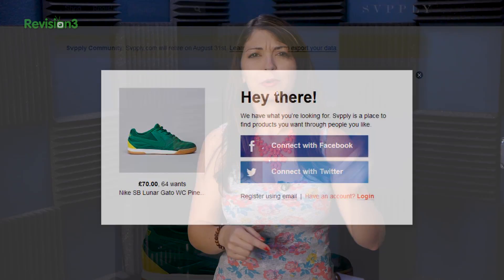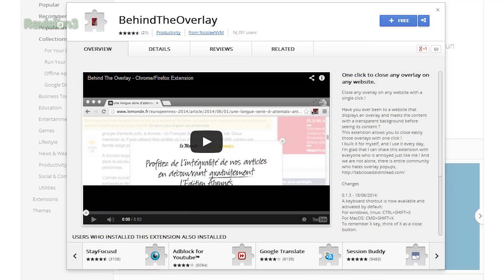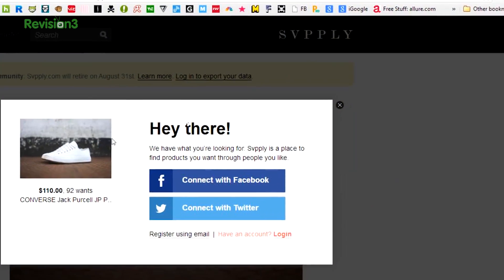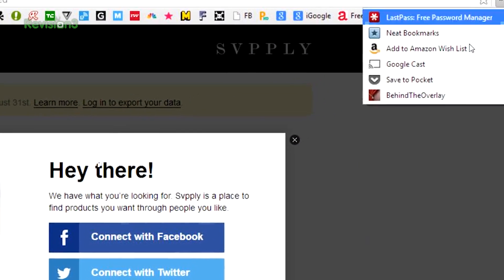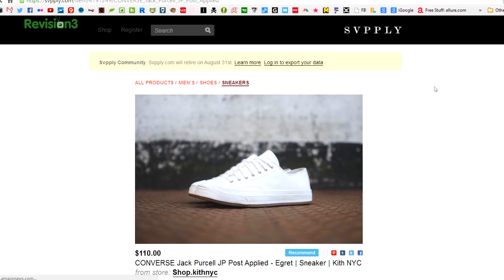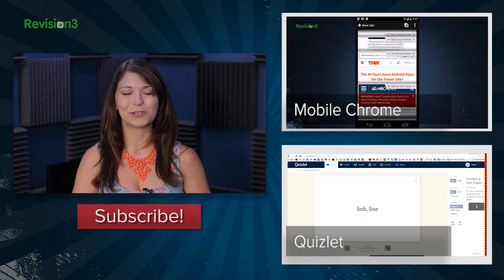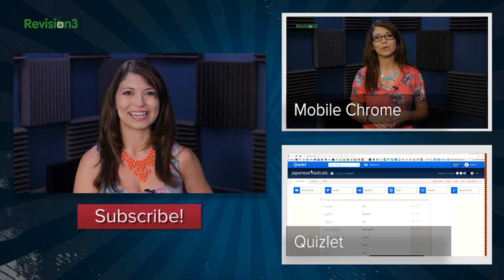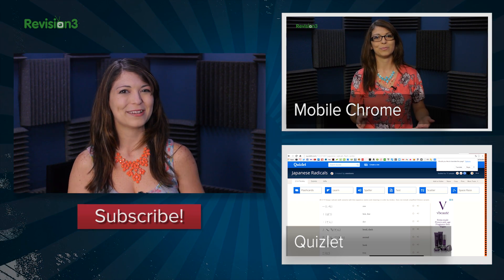Get Rid of Annoying Overlay Screens in Chrome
Remember that sweet period in 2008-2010 when browsers blocked popups and all was good with the world? That time is over...now we've got in-website popup overlays. Luckily, today's app Behind the Overlay does away with those annoying screens. FREEEDOM!